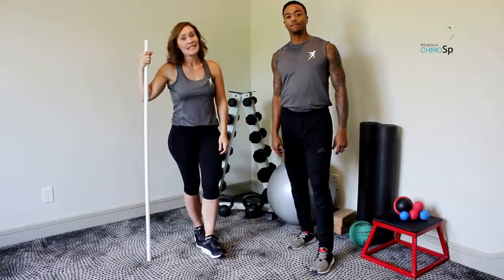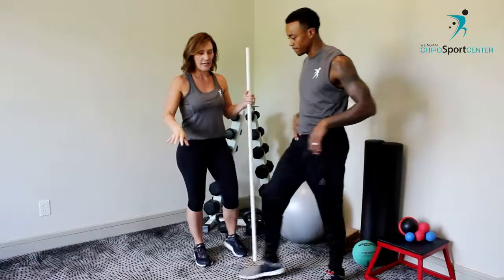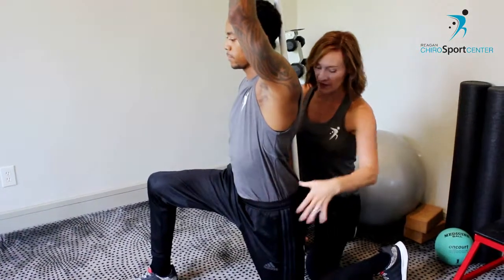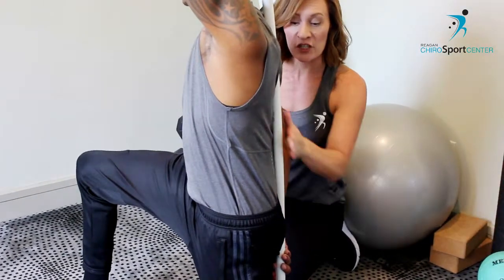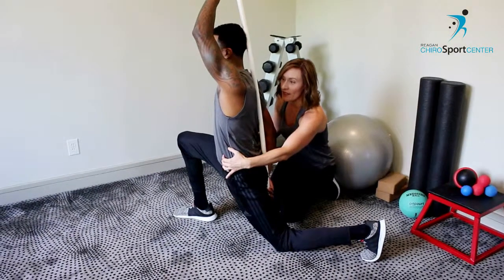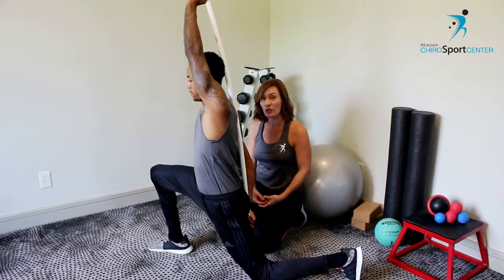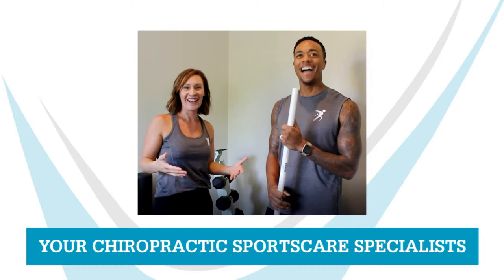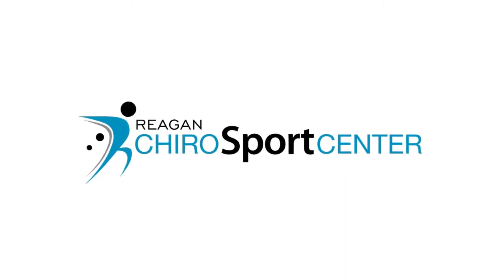Best Way to Stretch Your Hip Flexors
Are you getting the most out of your hip flexor stretch?   Reduce anterior pelvic tilt, low back pain and hip tightness by following the method in this short, easy-to-follow video.